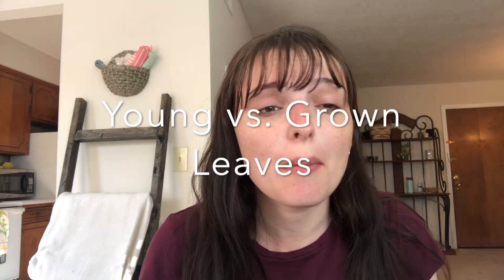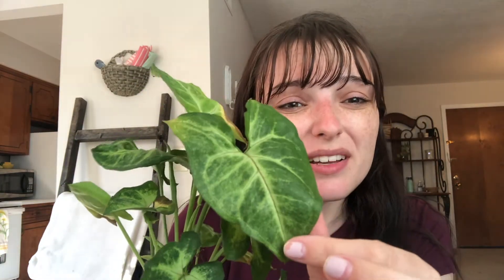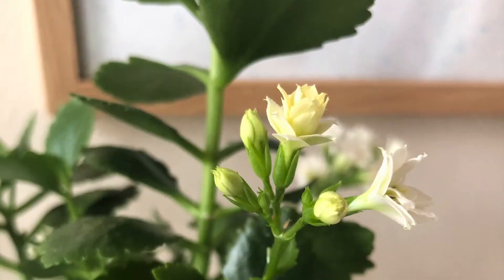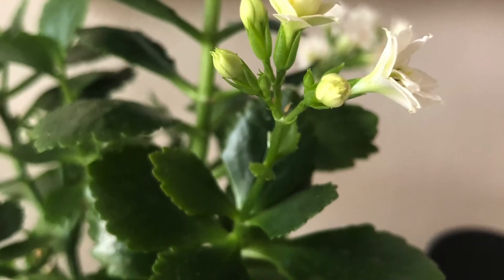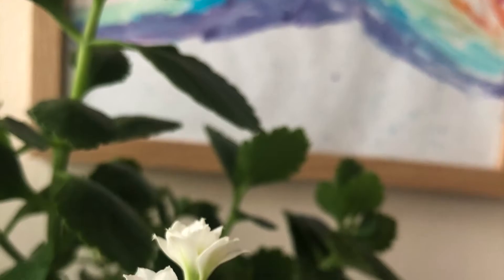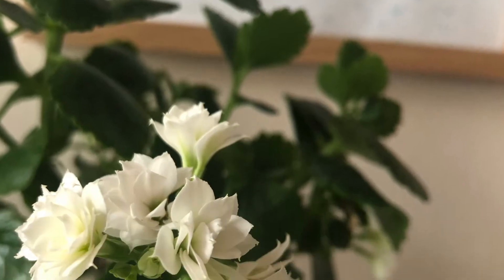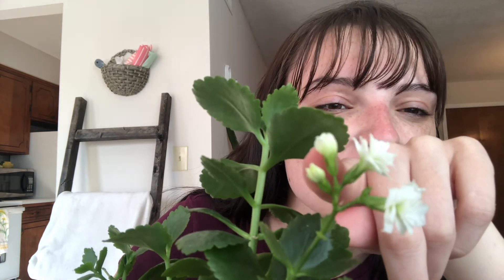Young vs Grown Leaves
Standards:

LS3 - Heredity: Inheritance and Variation of Traits
1.LS3.A.1 Make observations to construct an evidence based account that young plants and animals are like, but not exactly like, their parents. [Clarification Statement: Examples of patterns could include features plants or animals share. Examples of observations could include leaves from the same kind of plant are the same shape but can differ in size; and, a particular breed of dog looks like its parents but is no